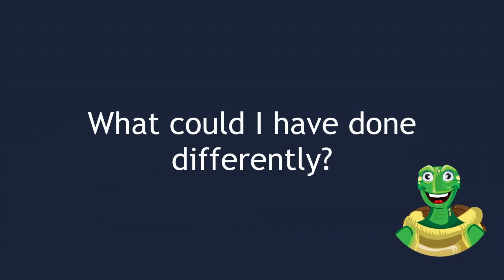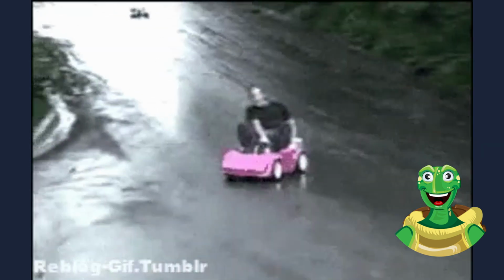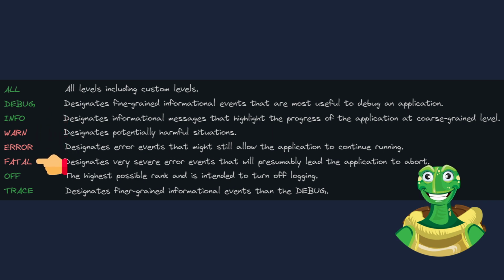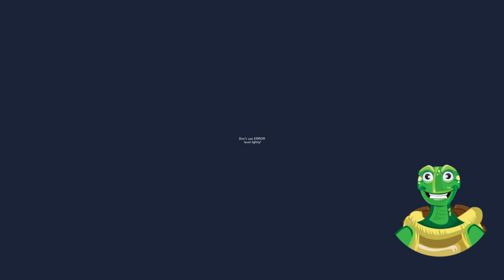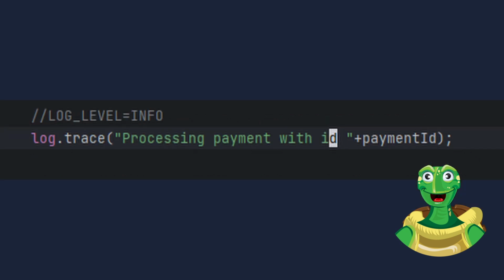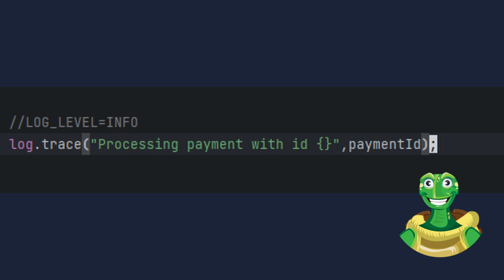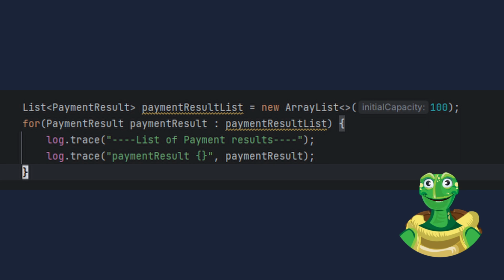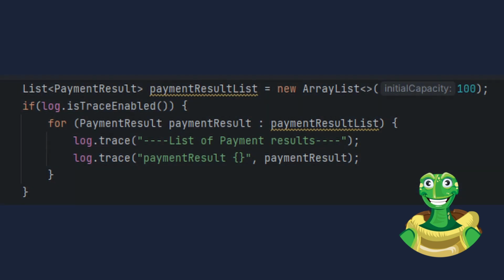Logging Lessons: Ditching the Print Statement, Perfecting the Process! (Programming)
When I first started programming I would use print statements everywhere. They were great when developing CLI apps. Once you start working in a professional setting, you'll have to graduate to logs!

In this video, I'm going to explain what logs are and how you should be using them as well as showing you some things you should avoid!

0:01 Don't do this
0:51 What does a log line look like
1:13 Logging levels
1:25 Why are logging levels important
1:50 Tips and tricks for logging efficiently